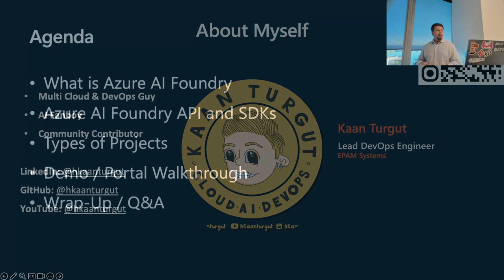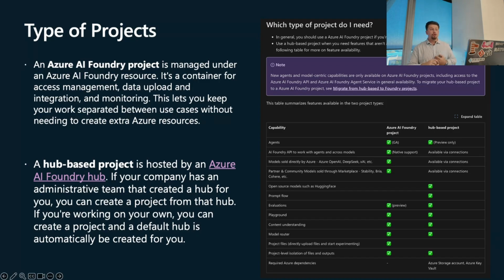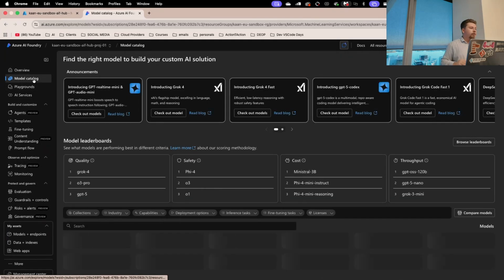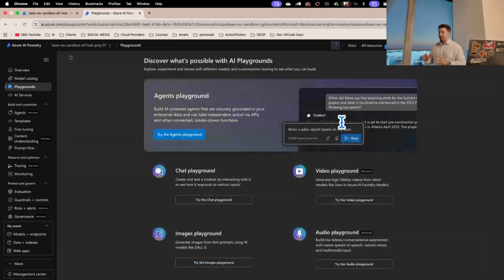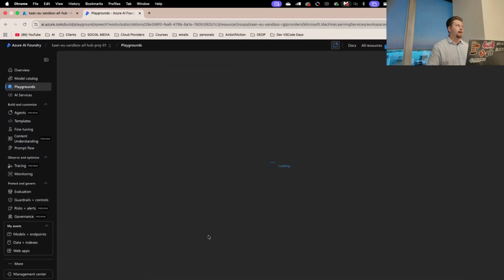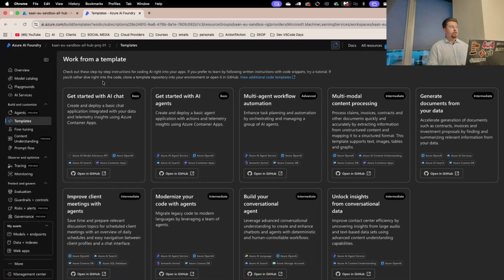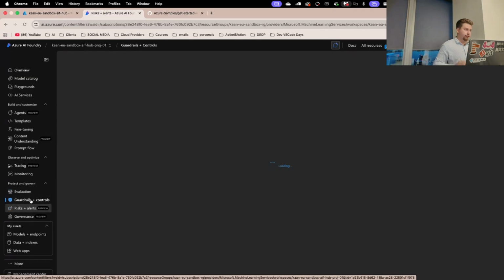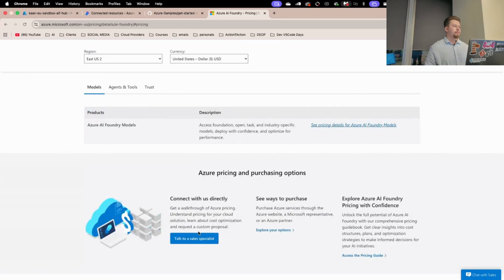Introduction to Azure AI Foundry | Microsoft Reactor Toronto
Join me for my session “Getting Started with Azure AI Foundry: Bringing AI Ideas to Life” presented live at Microsoft Reactor Toronto during the Metro Toronto Azure Community event on October 9th, 2025.

⏱️ Timestamps / Chapters
00:00 - Introduction
02:00 - What is Azure AI Foundry
04:35 - Supported API and SDKs
05:40 - Different Type of Projects
08:15 - Demo Starting
08:35 - How to Deploy an Azure AI Foundry
12:40 - First Look at the Hub Overview
13:45 - Model Catalog
16:15 - Playgrounds
32:50 - Templates
34:00 - Content Understanding
36:00 - Prompt Flow
38:25 - Observe and Optimize
39:00 - Protect and Govern
41:45 - Management Center
43:30 - Q/A
48:17- Closing

Whether you’re an AI enthusiast, a cloud engineer, or just curious about the next generation of AI tooling, this session will help you understand how Azure AI Foundry empowers teams to bring AI concepts into production with confidence.

Let me know what topics you’d like me to cover next!